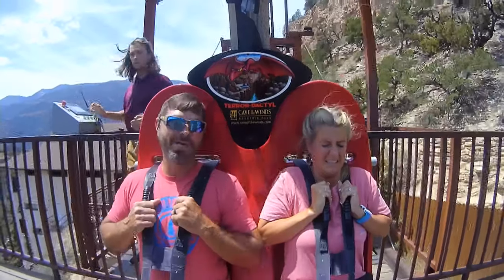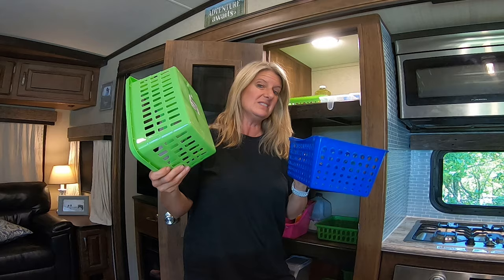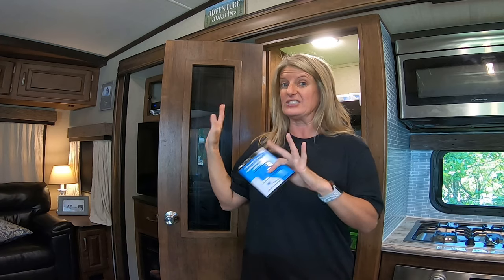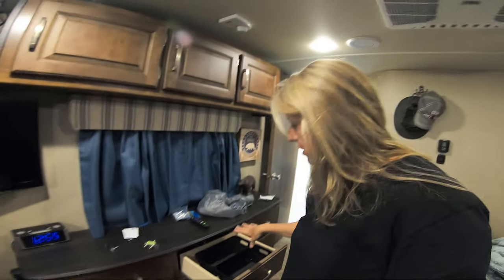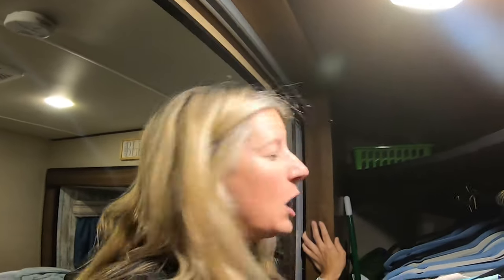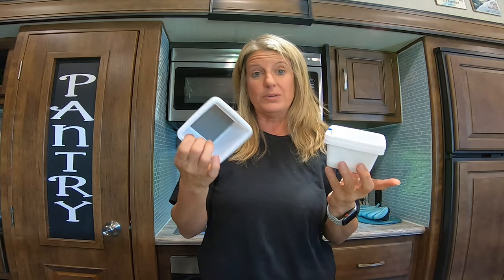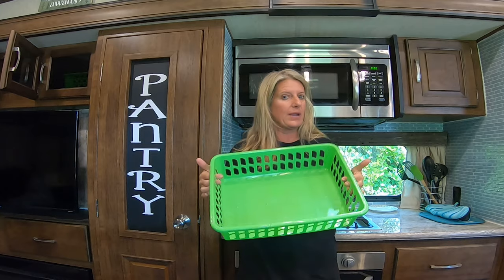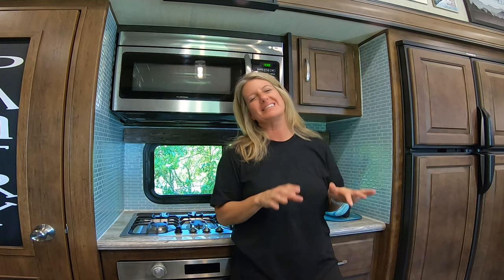DOLLAR TREE RV Organization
dollar tree vlog travel organization organizing